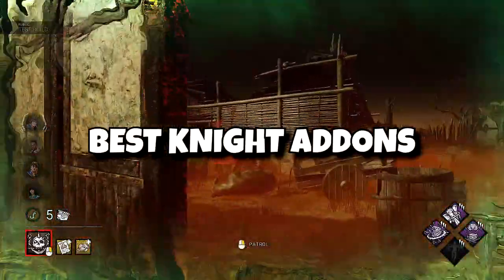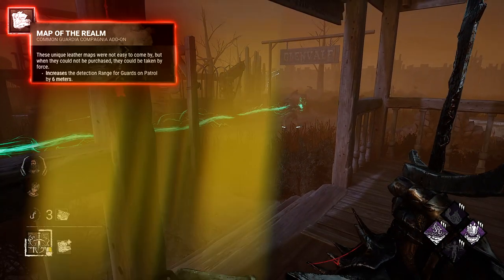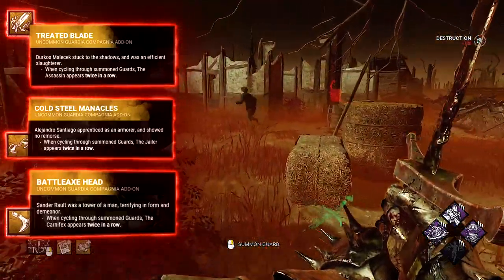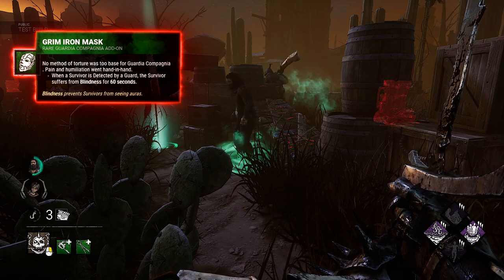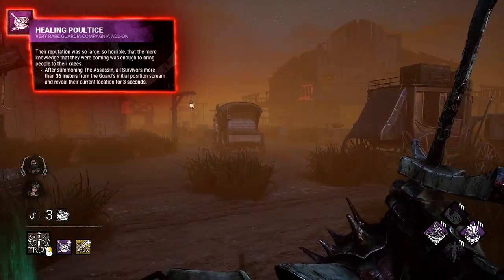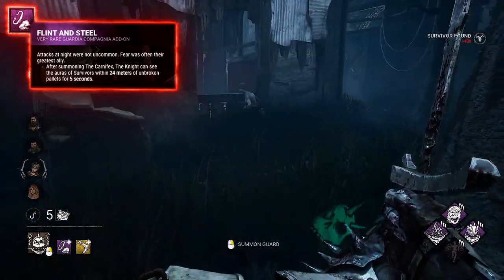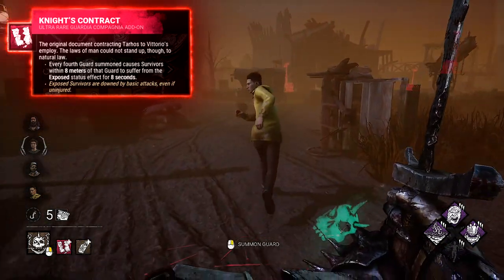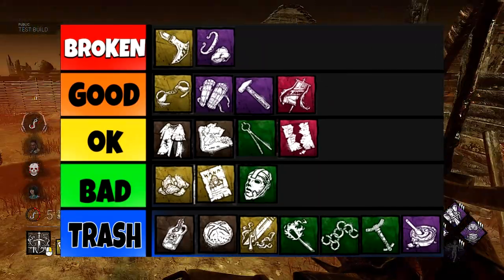Every Knight ADDON Explained !!! - addons tier list / Dead by Daylight (dbd 2022)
I will SHOW you best addons combo in my tier list for new dbd killer (dbd 2022) The Knight !

Addon list:
Tattered Tabard
Pillaged Mead
Map of the Realm
Gritty Lump
Treated Blade
Dried Horsemeat
Cold Steel Manacles
Call To Arms
Battle Axe Head
Town Watch's Torch
Ironworker's Tongs
Grim Iron Mask
Chain Mail Fragment
Broken Hilt
Lightweight Greaves
Healing Poultice
Flint and Steel
Blacksmith's Hammer
Knight's Contract
Iridescent Company Banner

In my DBD videos, i show:
best addons and build, against rank 1 survivors who is toxic, salty twitch streamers, which is doing ayrun and probzz,jrm most of the time.
This is not full  complete killer guide, like otzdarva (otz) doing in dead by daylight, but more SpookyLoopz style, with more editing and less voice, maybe closer to demi.
And if there is new killer or new map, i always will cover it!
Try not to laugh at memes,meme,funny moments in my games and sometime i even fail,rage,on highest tier list characters and this is followed by ,dbd funny moments,if i'm doing ,dbd 5 gen chase,because my survs know how to looping killers